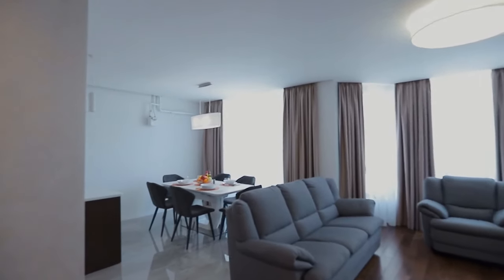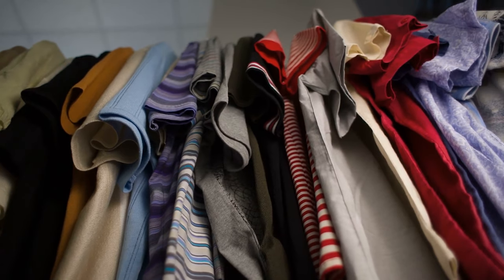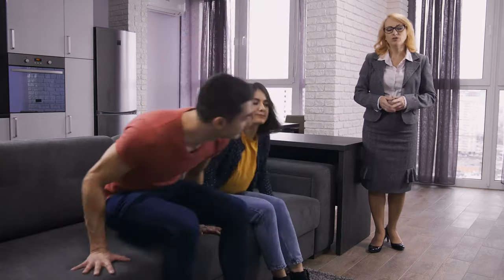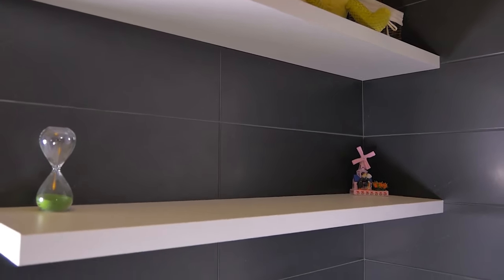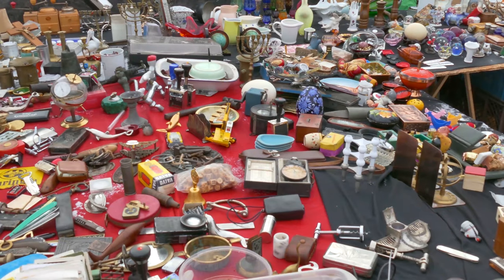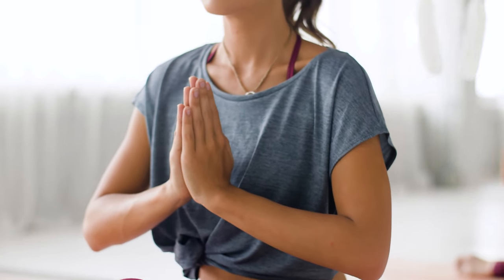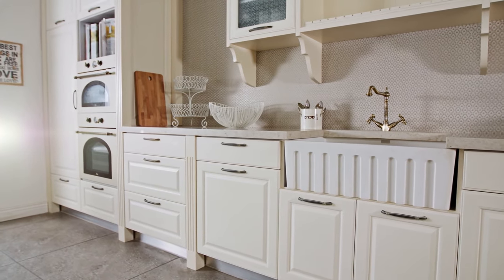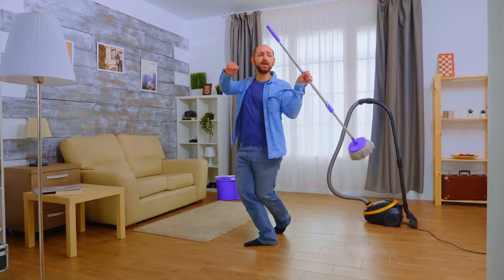Home Decor Ideas (Top 12) | Best Apartment Decorating Tips | Homemade DIY Decoration for Living Room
This video shows 12 awesome ideas for decorating your home.